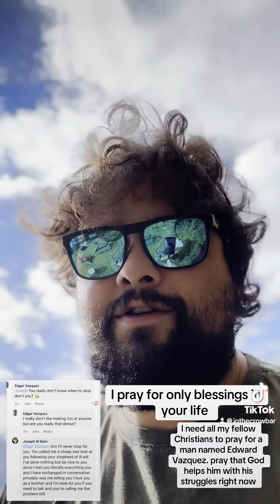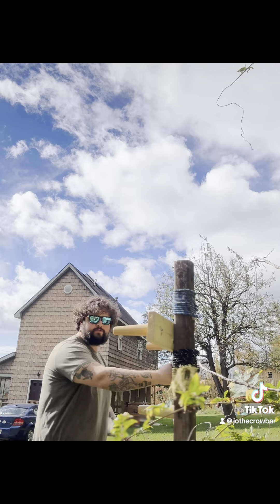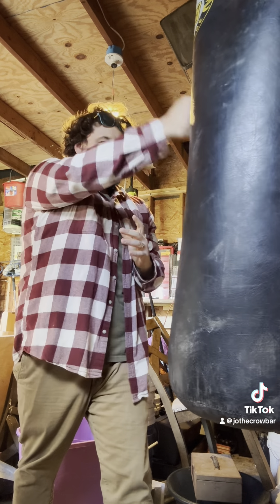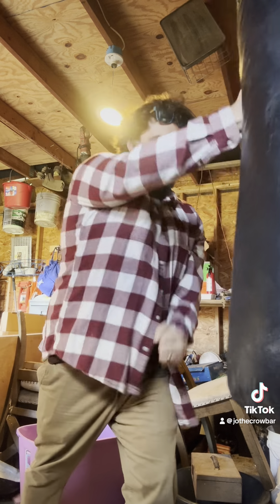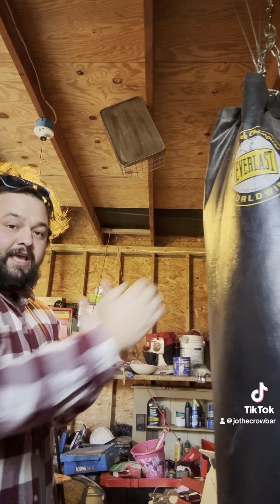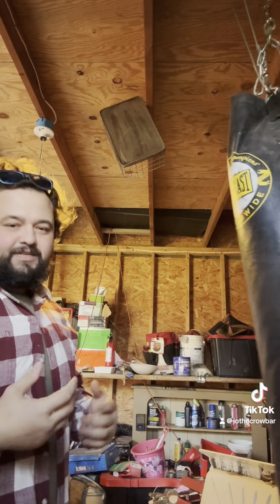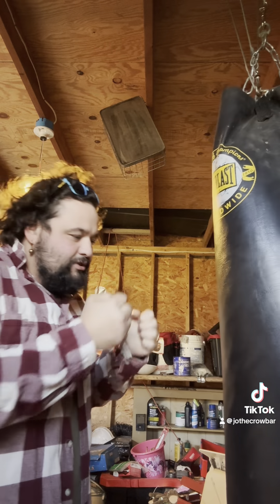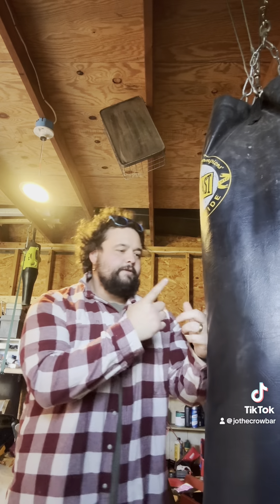Training dummy it’s me I’m the crowbar dummy.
Follow me as diy a training dummy to facilitate my individualized martialarts crowbar arts style pulling from multiple styles to develop a new